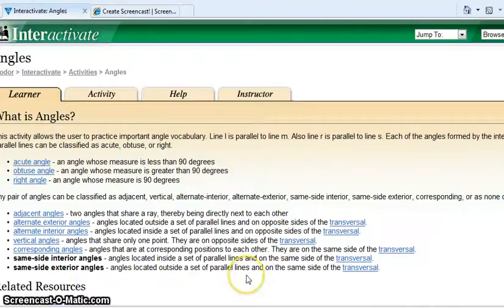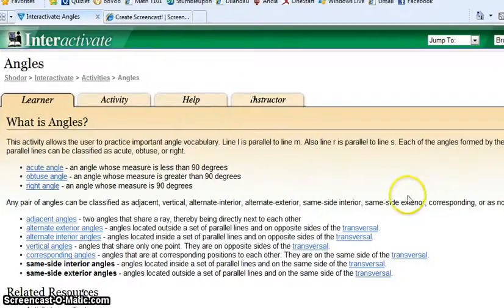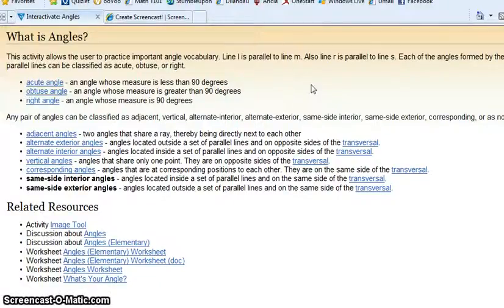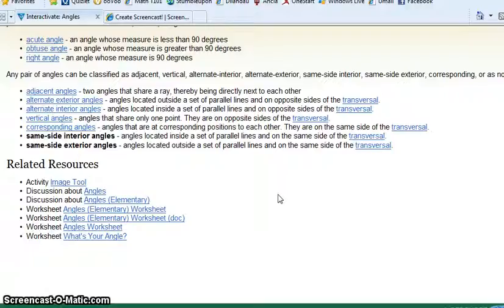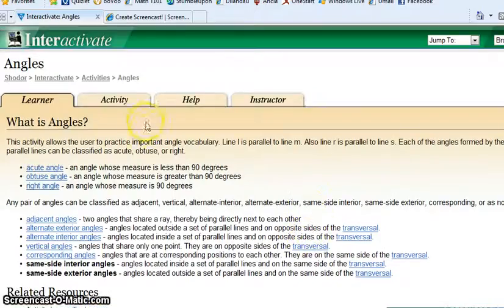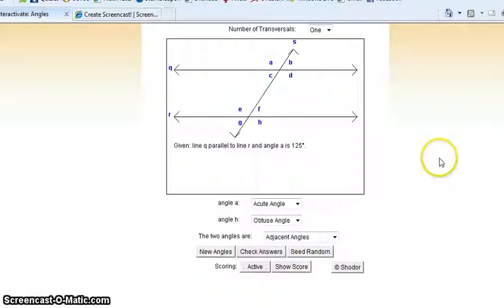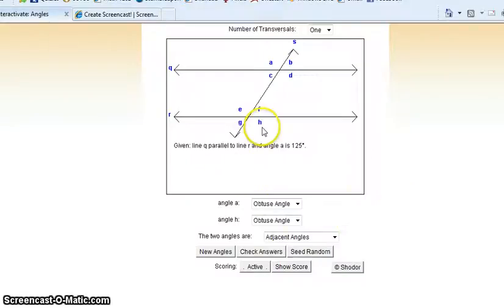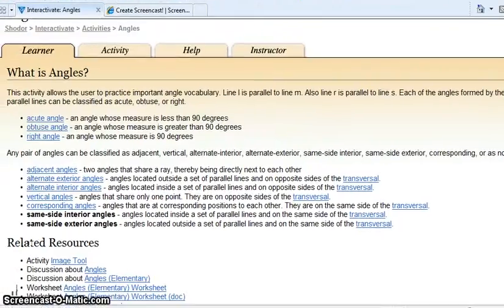w200_Case Artifact 1 Screencast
Erica Knicley_14960